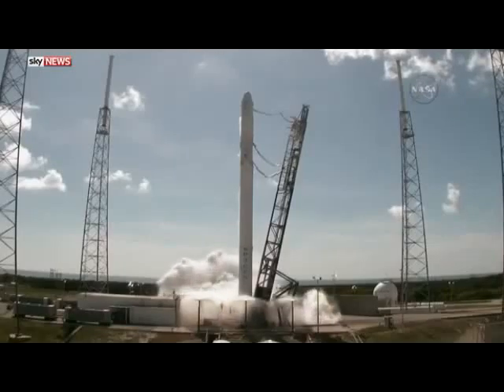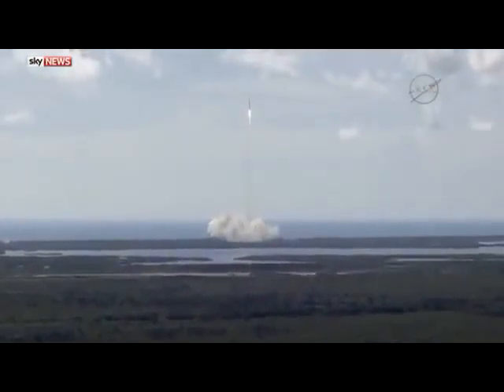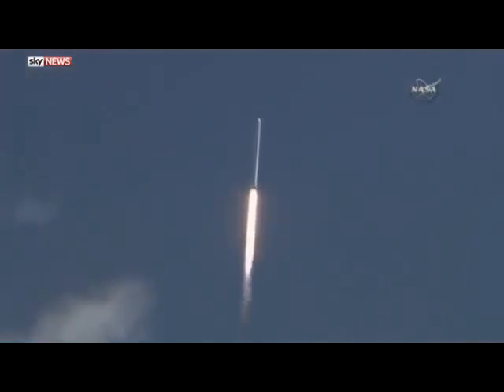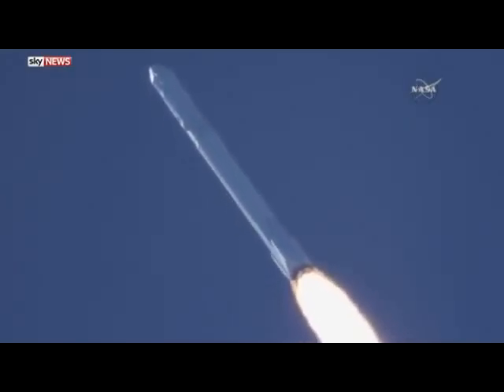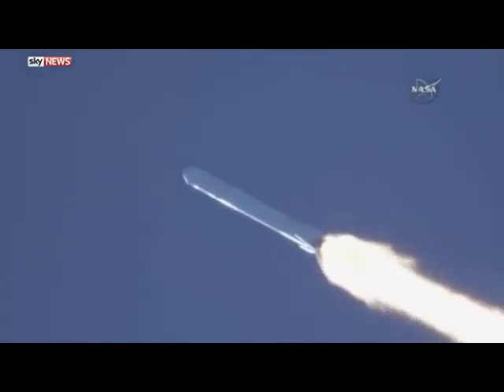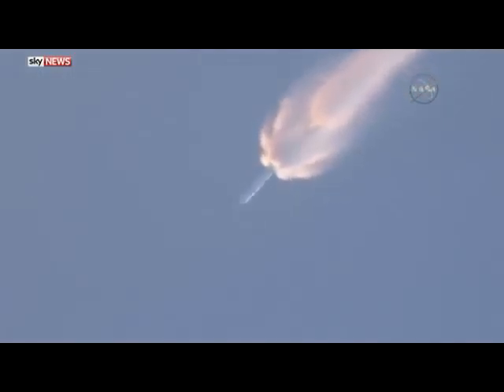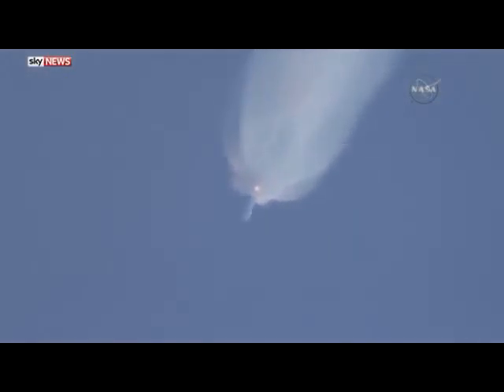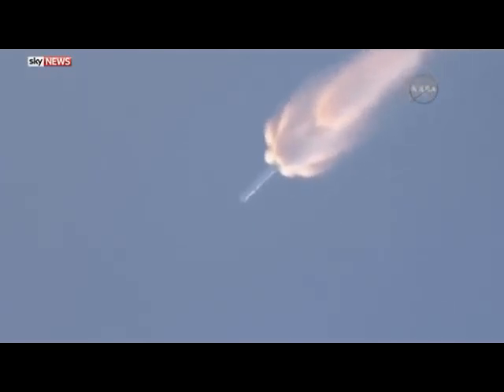Американская ракета потерпела крушение Полная версия